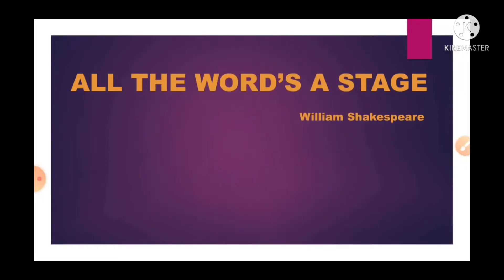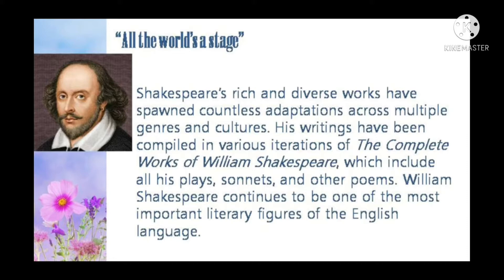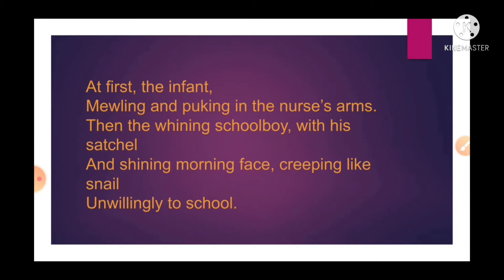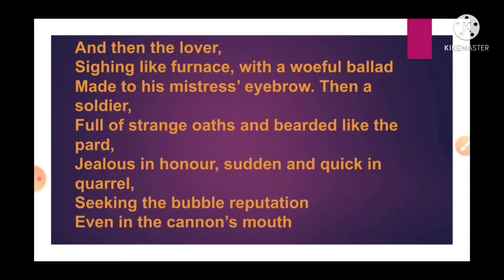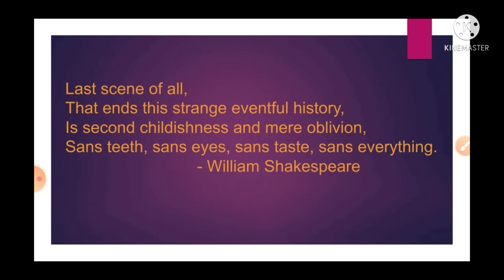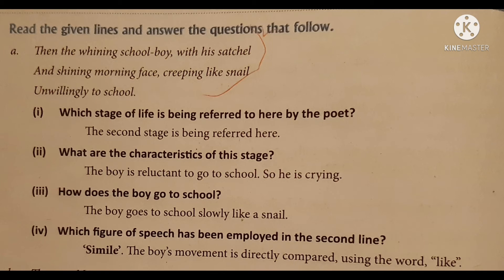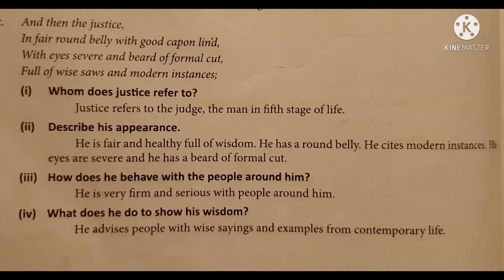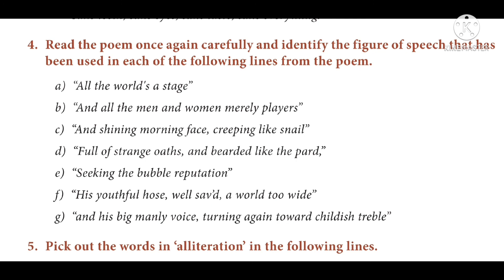12 STD ENGLISH - POEM-3 'ALL THE WORLD'S A STAGE'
12 STD ENGLISH - POEM-3     'ALL THE WORLD'S A STAGE'